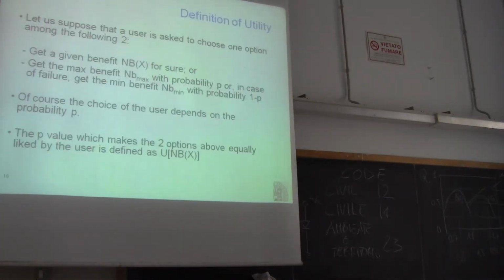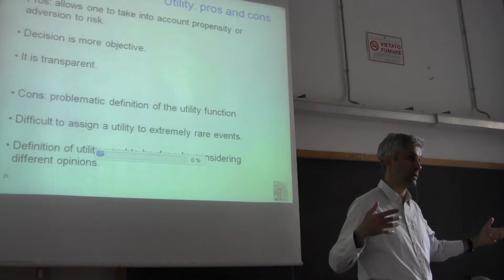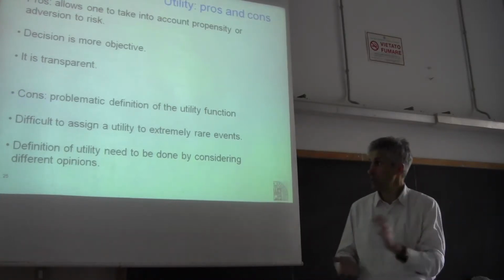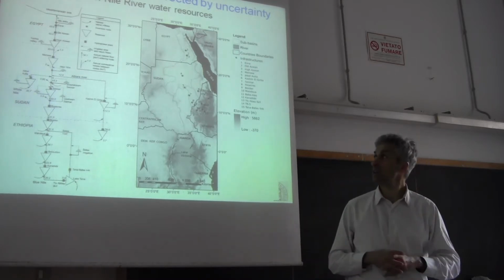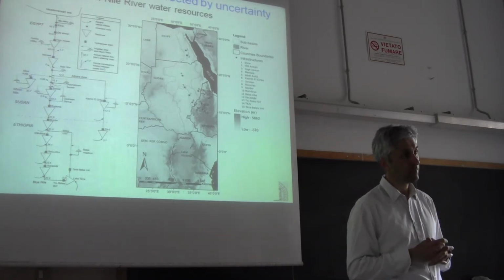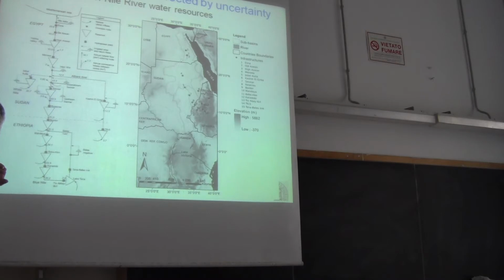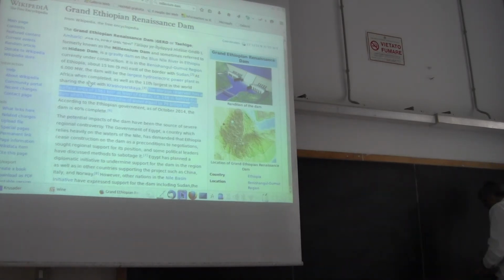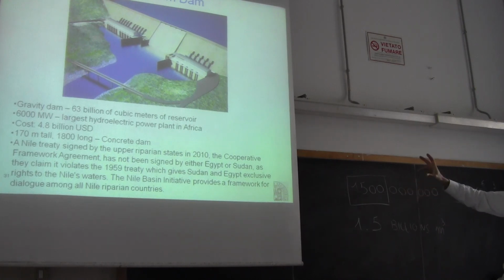Advanced Hydrology 21 April 2015 - Part 1